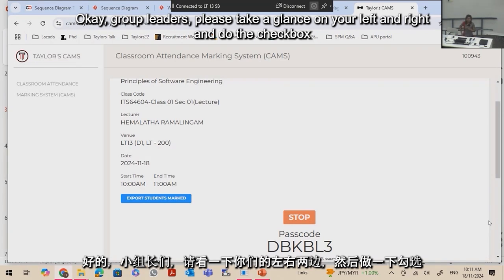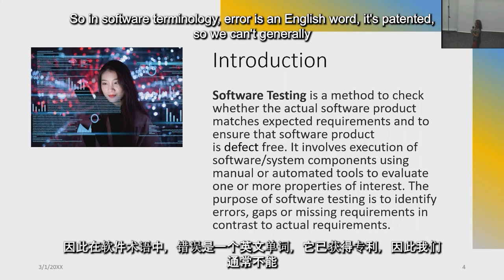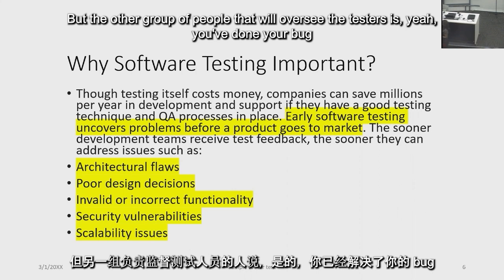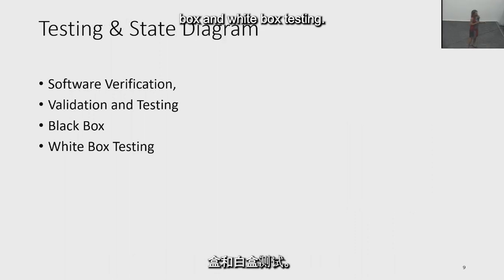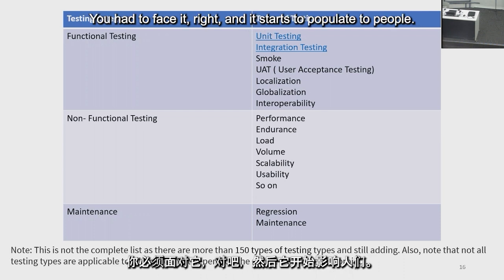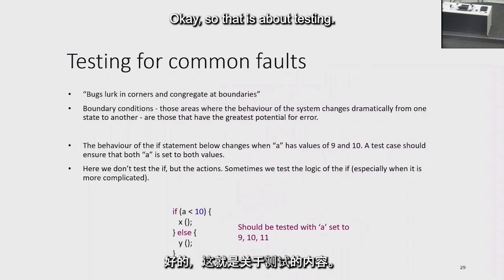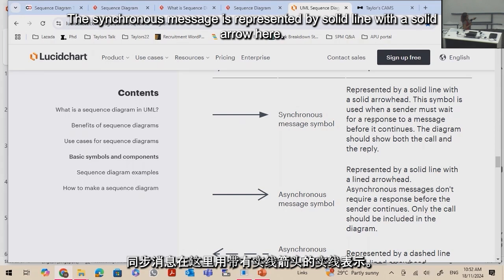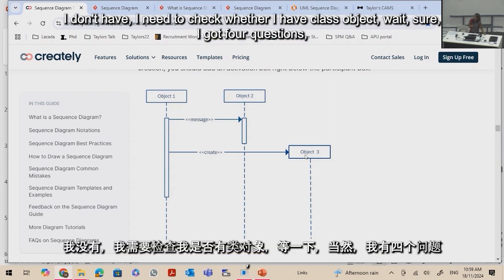软件测试与开发实用指南：从错误到成功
本视频详细讲解了软件测试的核心概念，包括错误、缺陷与故障的定义，测试方法（白盒与黑盒），以及如何利用UML图（如序列图）理解软件开发的流程。此外，还探讨了测试员与质量分析师的职责区别，为初学者和从业者提供实用的知识与建议。不论是学生还是职场新人，都能从中学到软件质量保证的最佳实践！